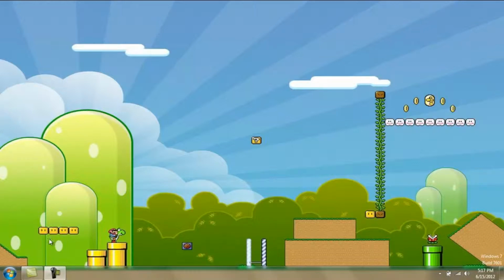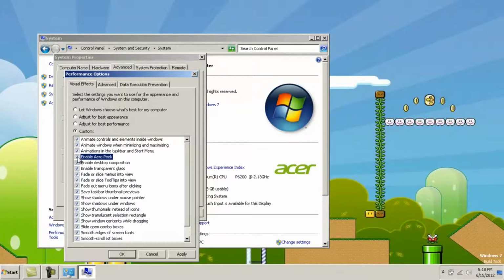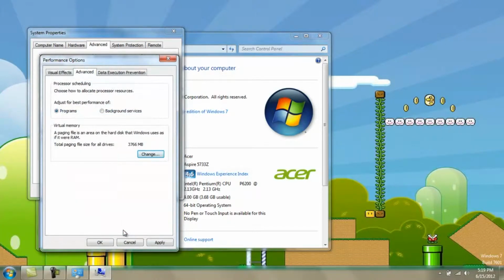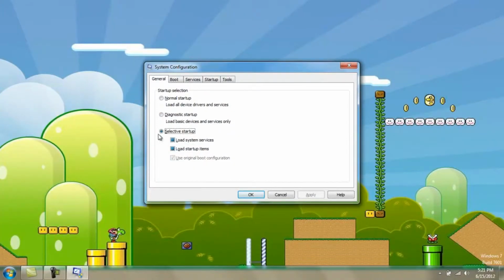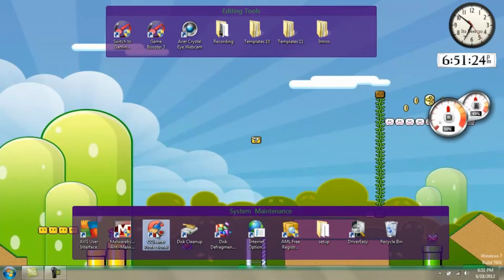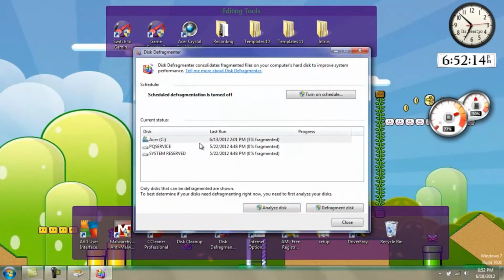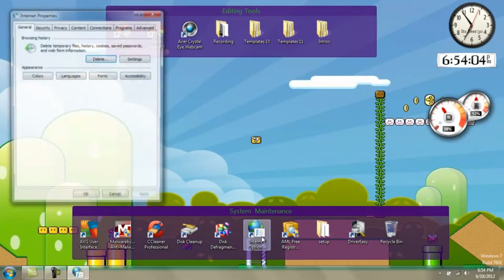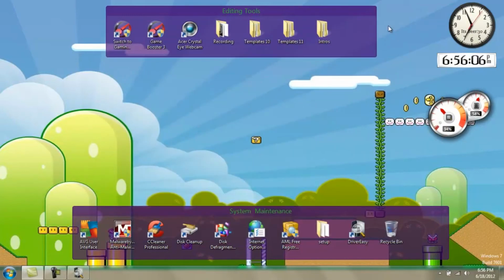How To Speed Up Windows 7 Tutorial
Forgot to mention, make sure windows is up to date, do this by going into start menu and typing "windows update" then click check for updates. Computer might need to be restarted afterwards.
In this video I show you how to set your computer to best performance, best appearance, how to uninstall programs and set which programs start up with the system boot. I show how to delete fonts and give links to helpful system maintenance programs